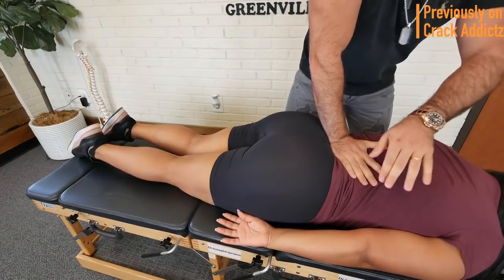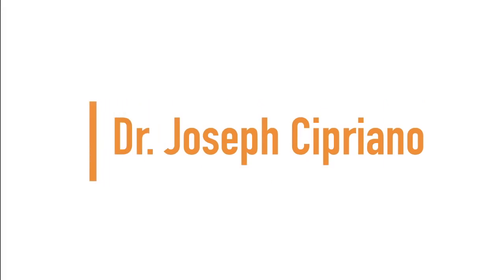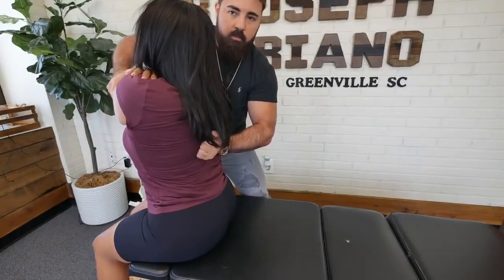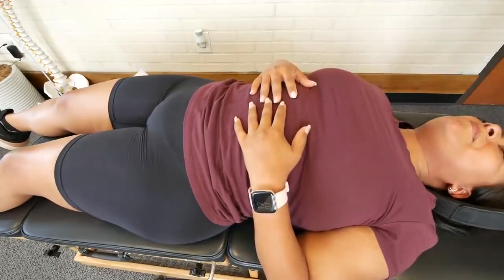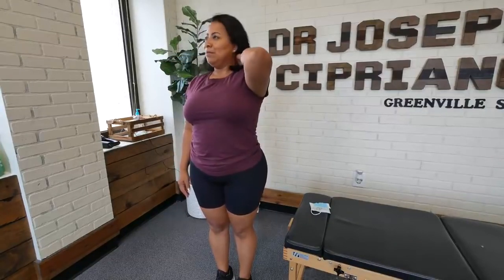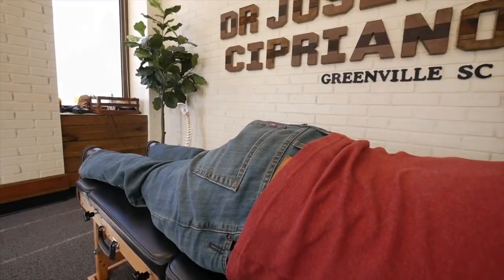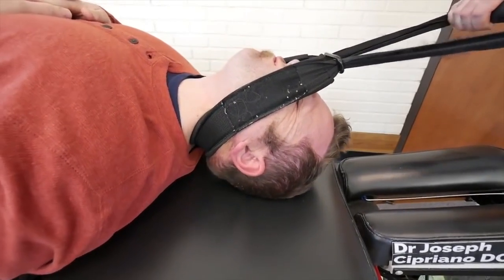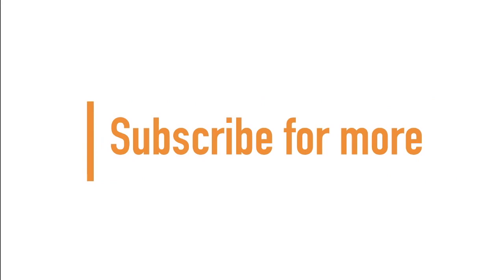That Felt So GOOD! Amazing Full Body Adjustment ~ ASMR Chiropractic Adjustment